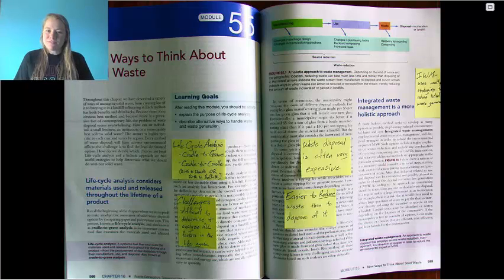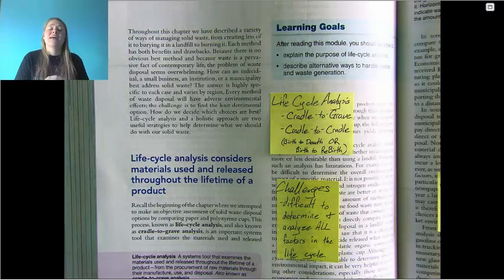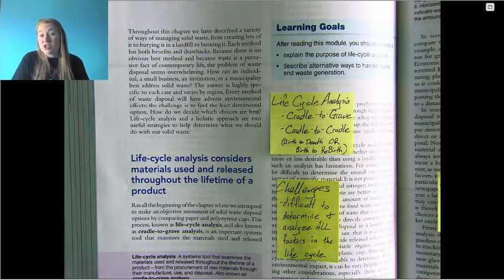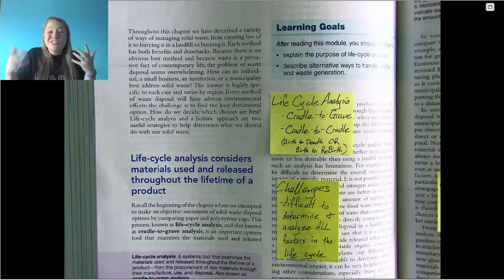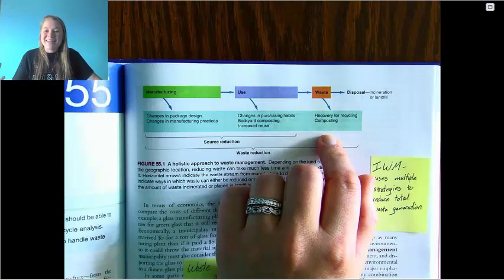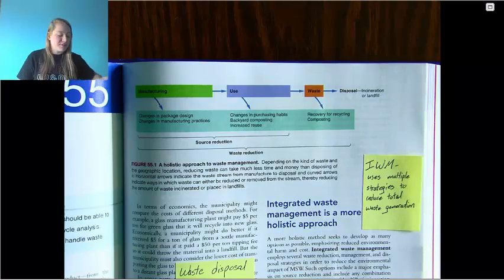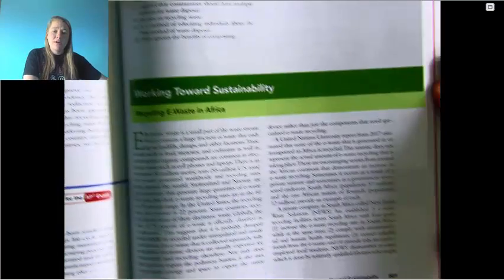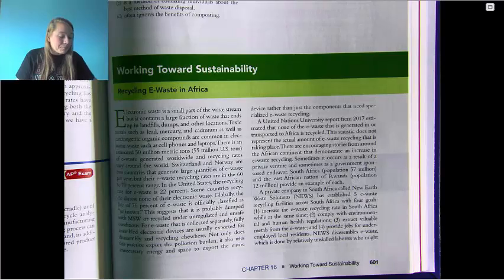AP Env Sci - Module 55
Topics in this video include:
- life cycle analysis
- integrated waste management